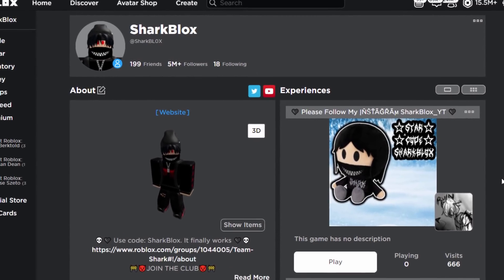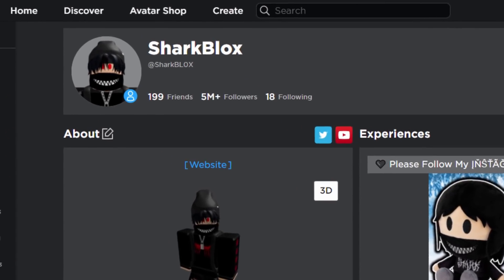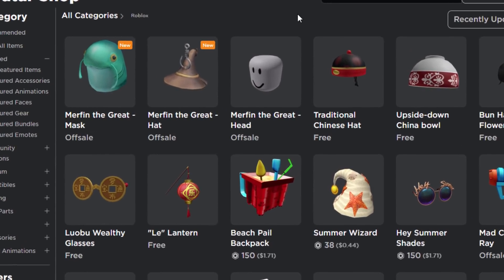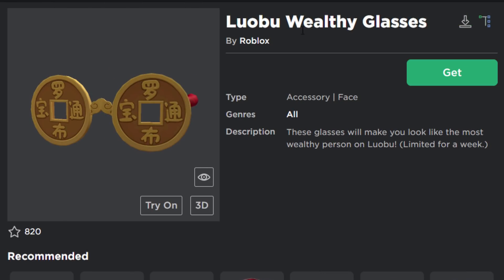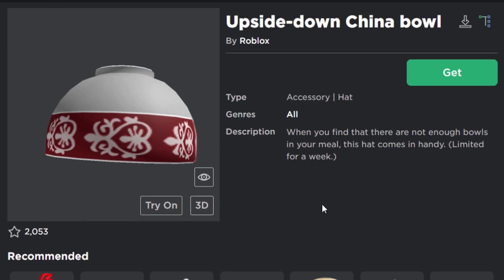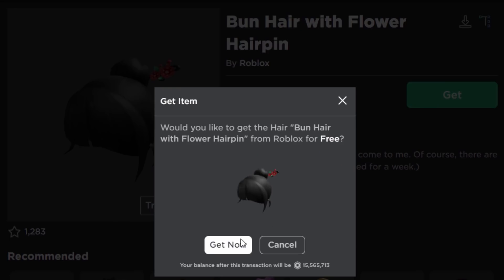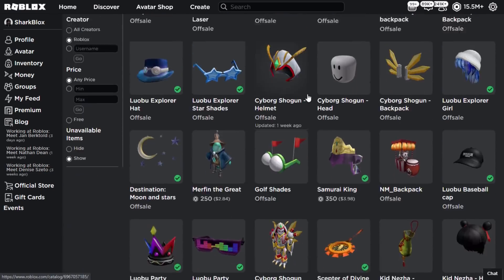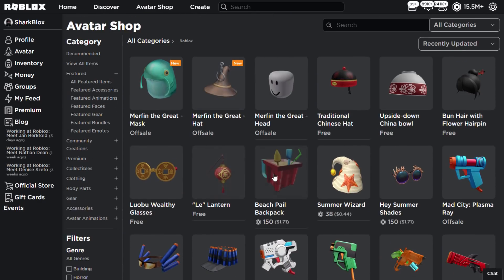FREE ACCESSORIES! HOW TO GET ALL WEEK 3 LUOBU ITEMS! (ROBLOX CHINA LUOBU PARTY EVENT)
Luobu Week 3 items are here! They are now on-sale for FREE! Take/collect them before they go off-sale next week! Don’t miss out on these free Roblox accessories!